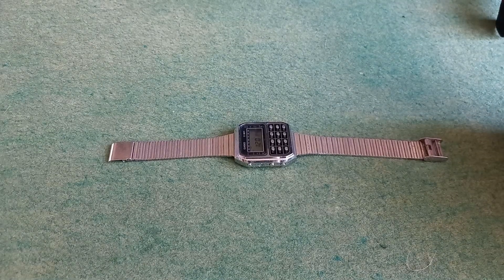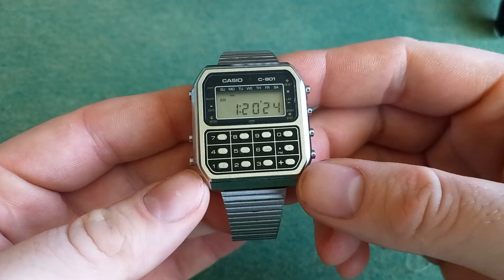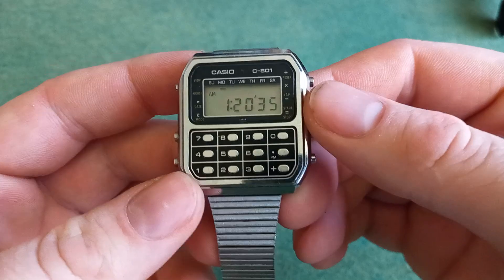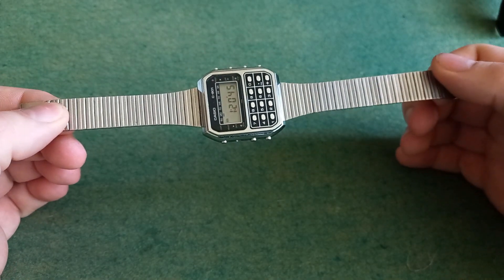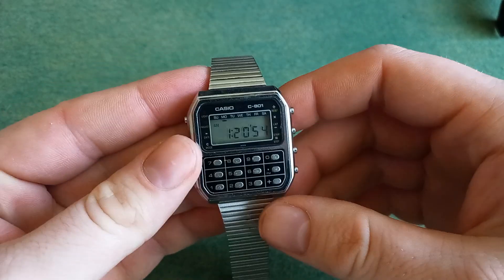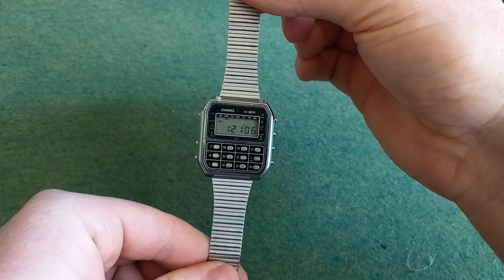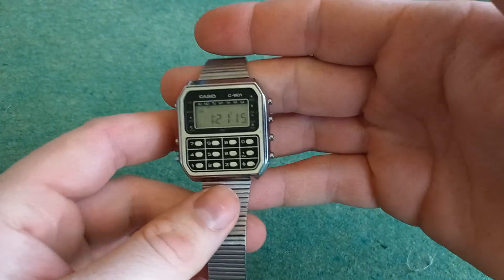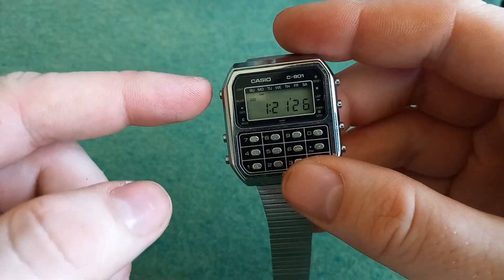My watch collection, casio c-801